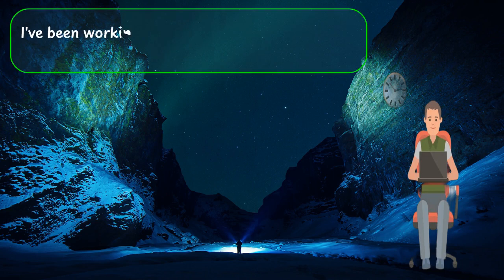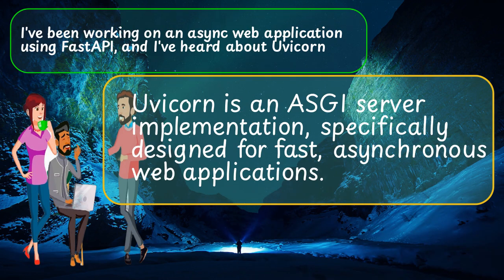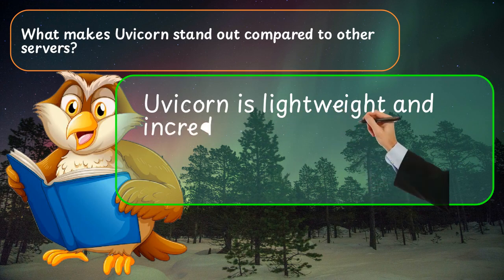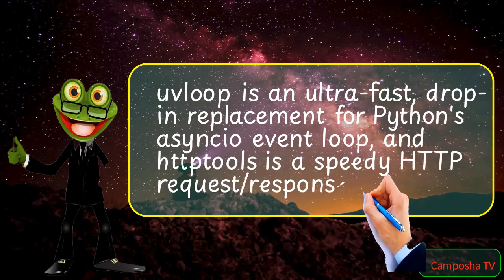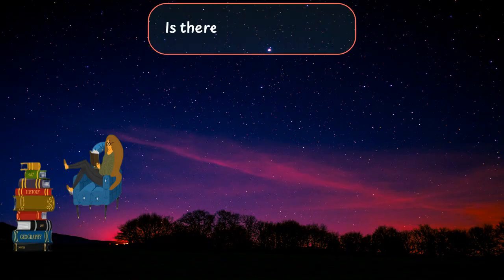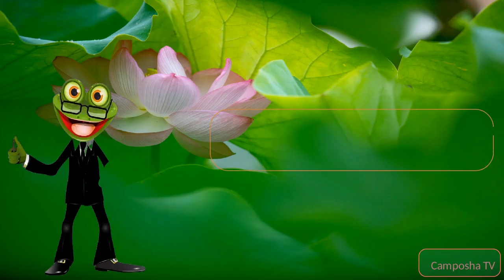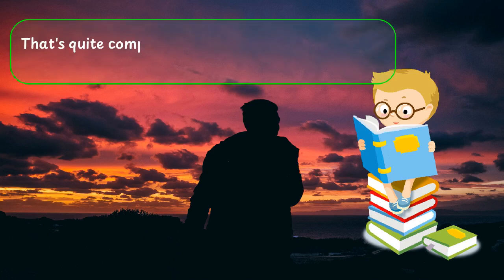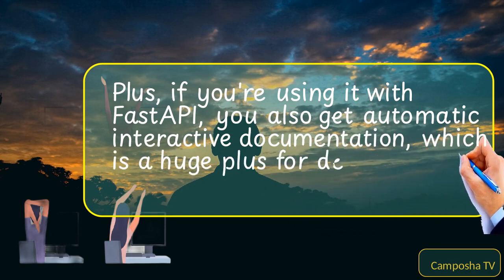Uvicorn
Uvicorn is an ASGI server implementation, specifically designed for fast, asynchronous web applications. It's known for its speed and is commonly used with frameworks like FastAPI and Starlette. We discuss it in this video.